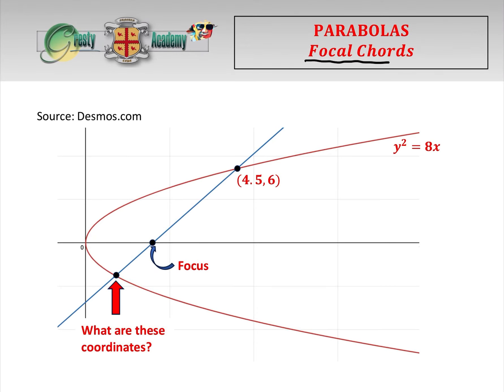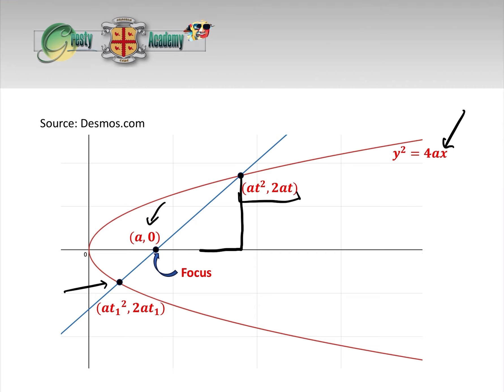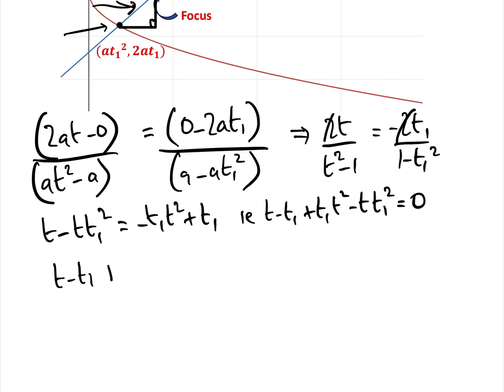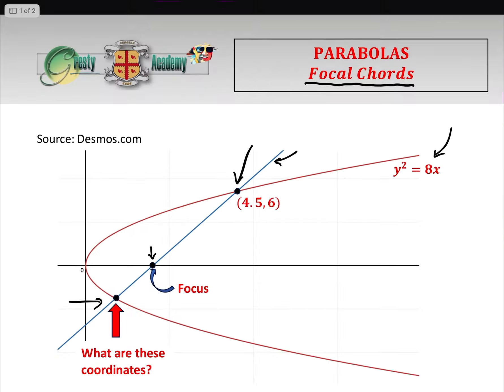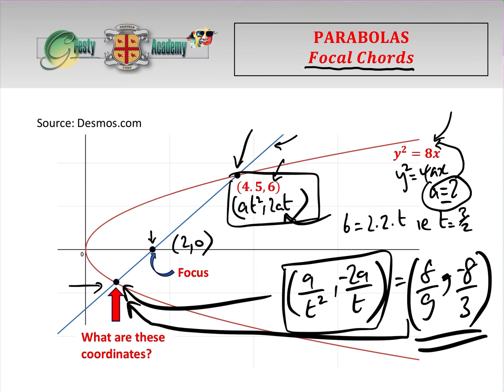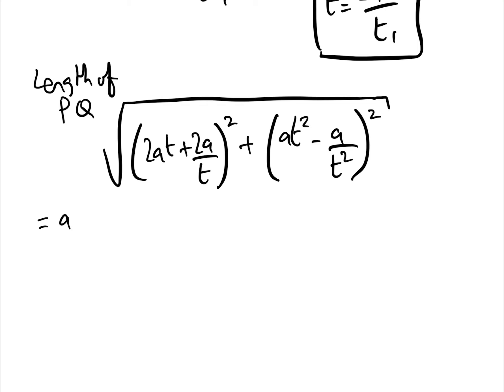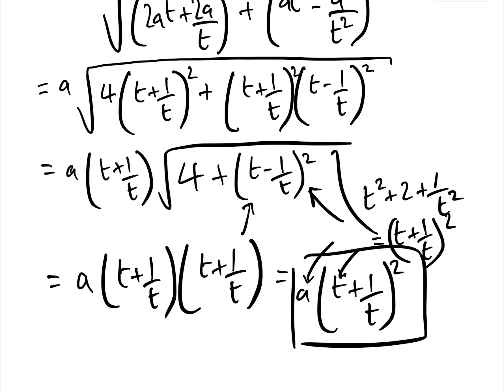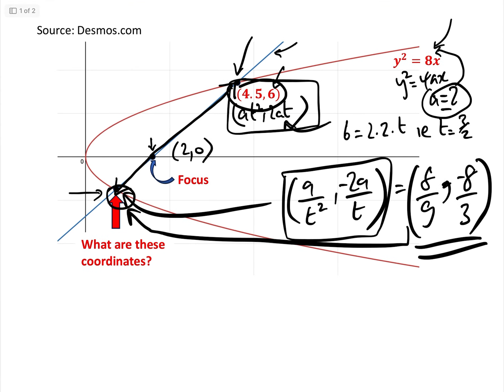Quick Method to Find Intersection Coordinates of a Focal Chord of a Parabola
More difficult maths-based College Entrance Exams, as well as specialised math-based High School exams, frequently ask questions regarding the focal chord of a parabola (ie any chord which passes through the focus of the parabola). Knowing the coordinates of one end of the chord, we can very quickly find the coordinates of the other end using parametric equations, as we show in this video.

As a bonus, at 5:50 we find the equation for the length of the focal chord, the formula for which simplifies nicely, and which again is well worth knowing as an exam time saver.